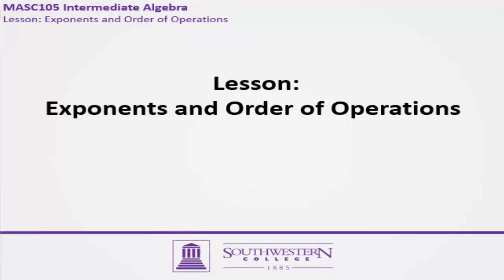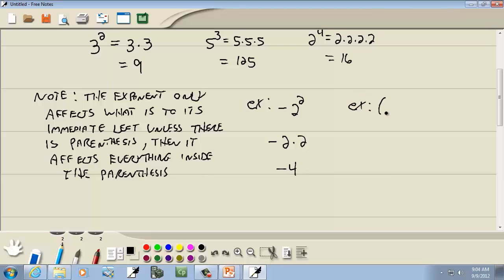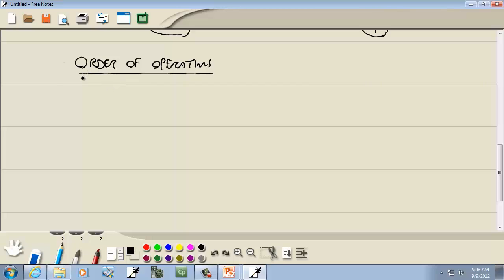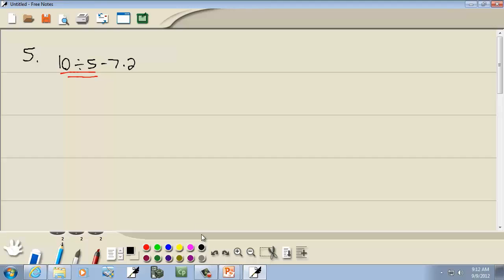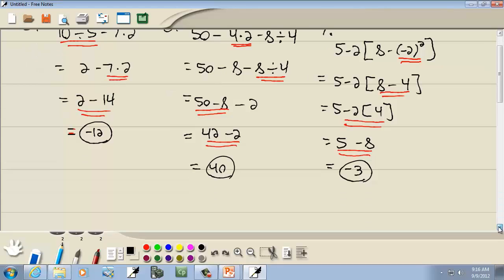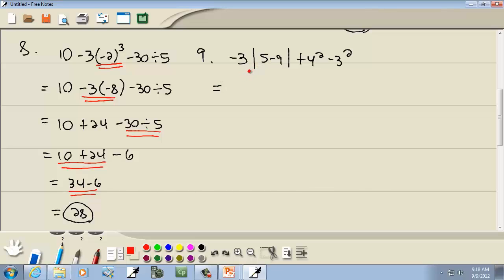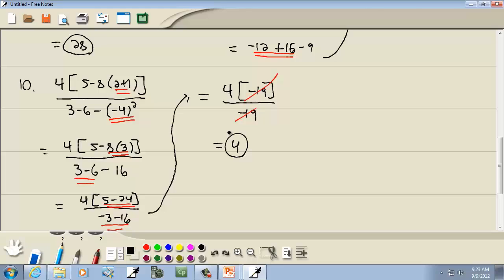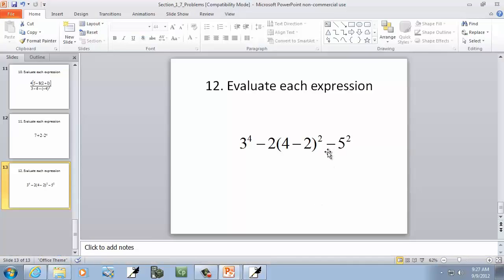Southwestern College - MASC105 - Exponents and Order of Operations